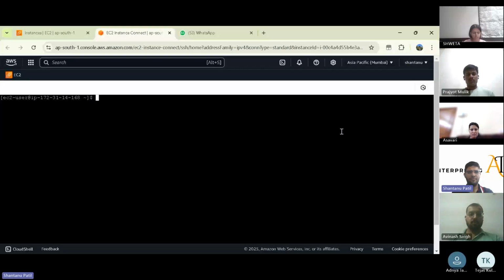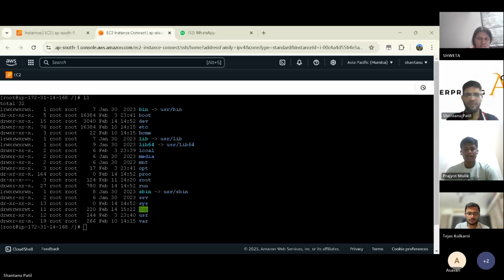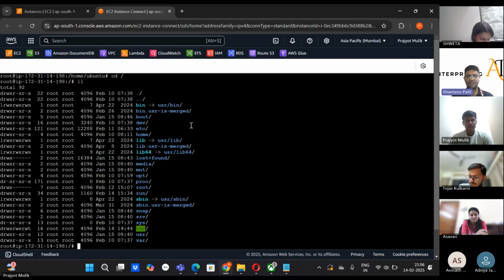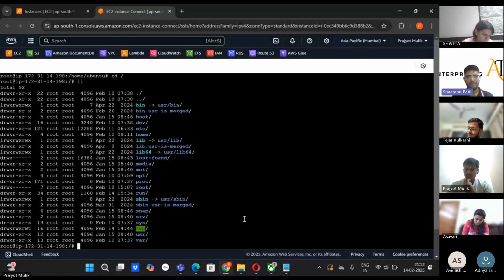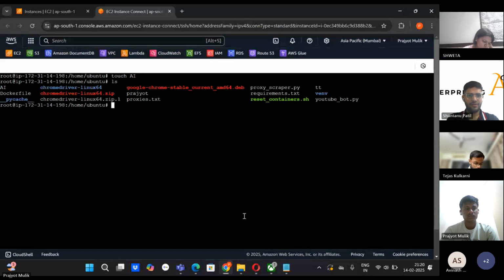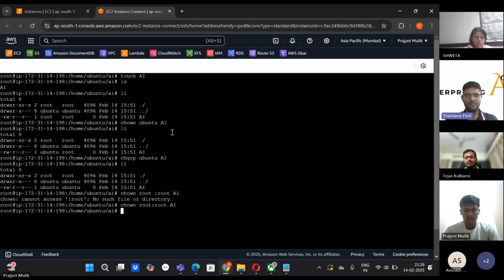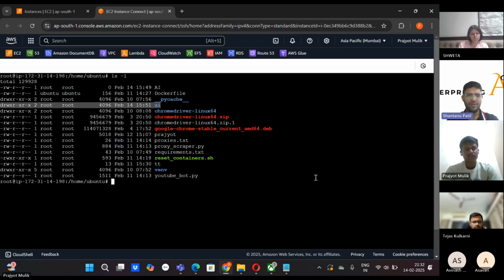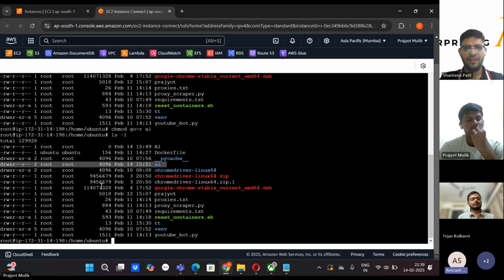Enterprising AI: Master AI Cloud Computing | Linux, AWS and AI | Full course for Expertise | 105